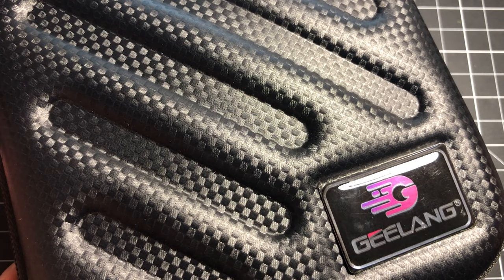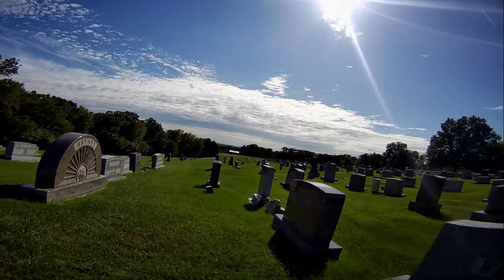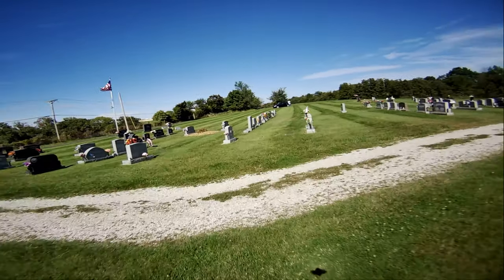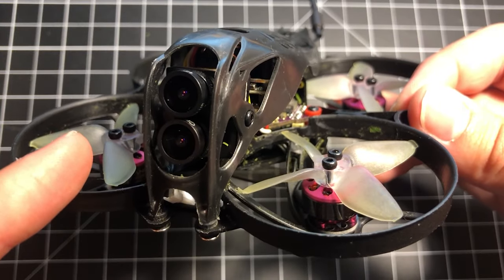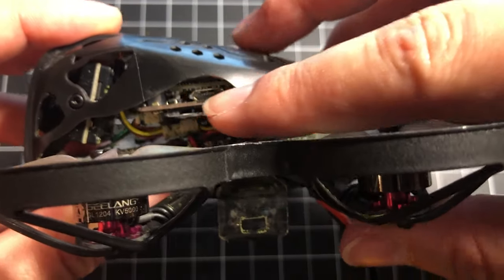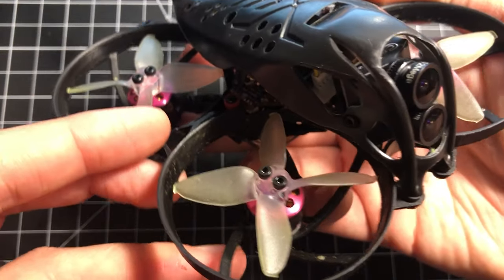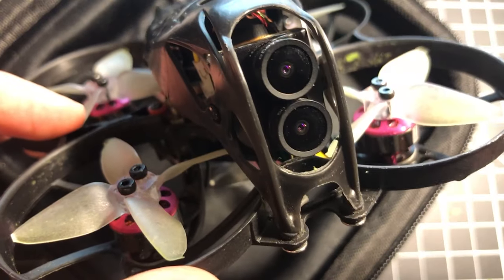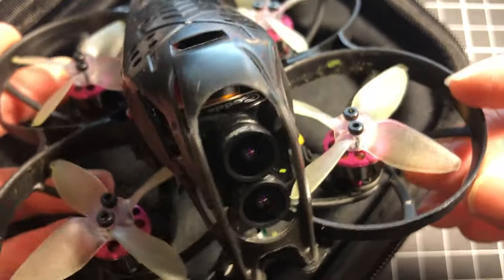Geelang Hobby X-UFO 85X 4K 4S Cinewhoop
► GNB 450mAh 80C 4S HV 4.35V Lipo

- Intro: 0:00
- Video Quality & Tips: 0:37
- Tarsier 4K V2: 2:32
- Acro Capability: 2:58
- Build Quality, Case Contents: 4:13
- 4S 260/450mah Batteries, Flight Time: 6:37
- X-Boss FrSky D16 Receiver: 8:37
- Conclusion: 10:09

I’ve received this product courtesy of the vendor, for the purpose of review.

♫ Antti Luode - Holy Buildup, Batman